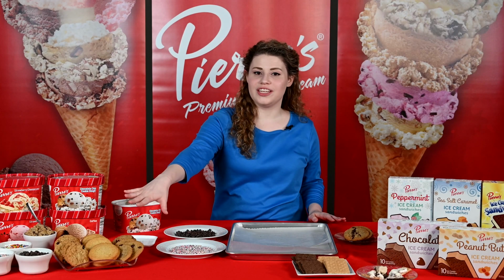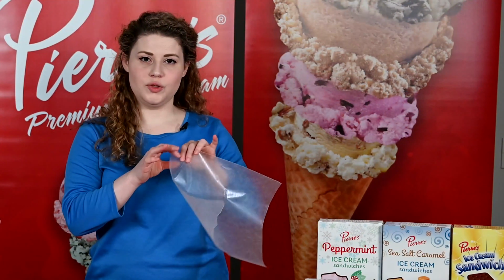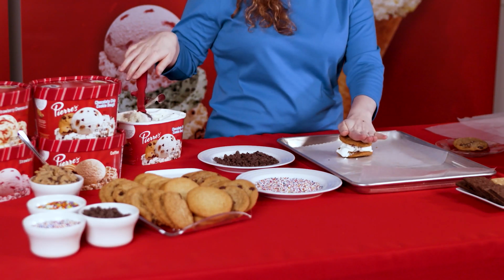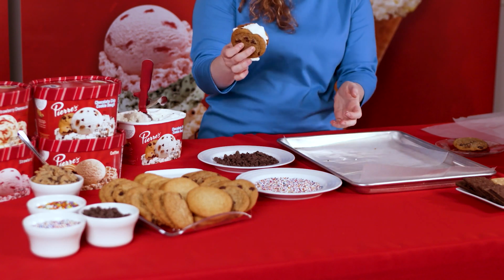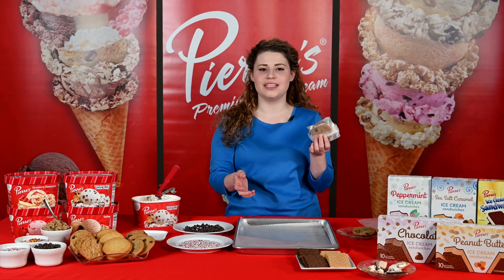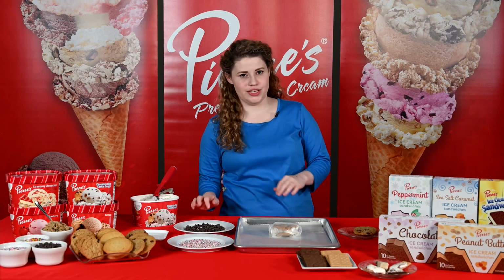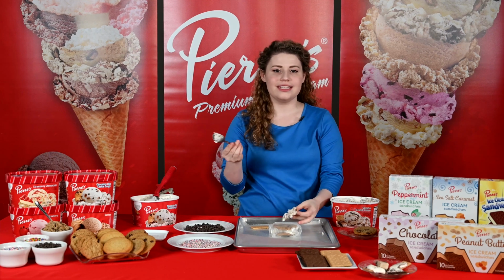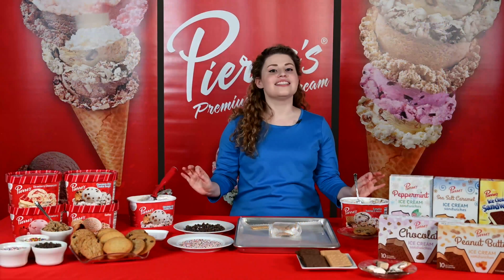Let's Make Homemade Ice Cream Sandwiches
You can make your very own ice cream sandwich creations using your favorite cookie recipes and ice cream flavors.